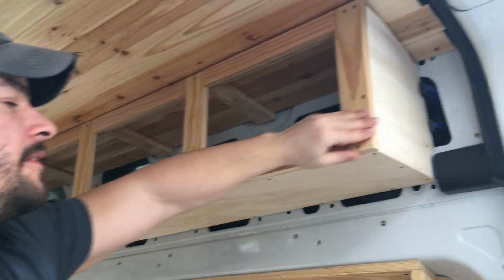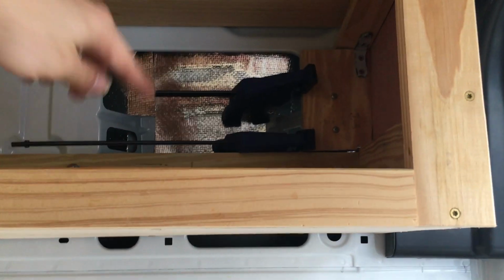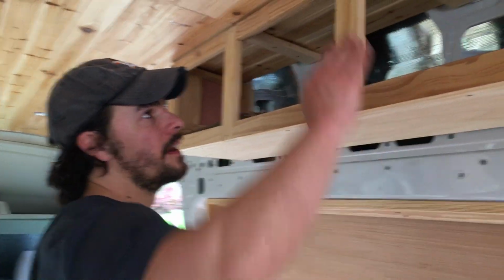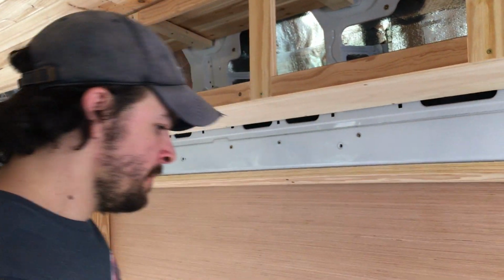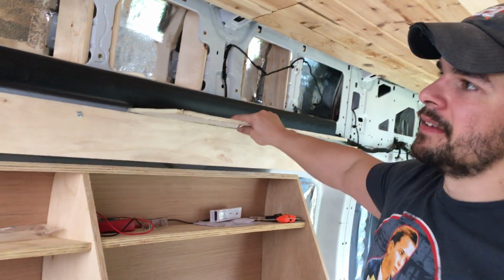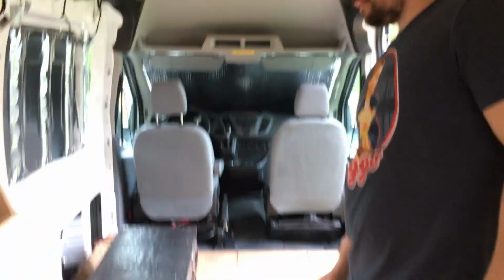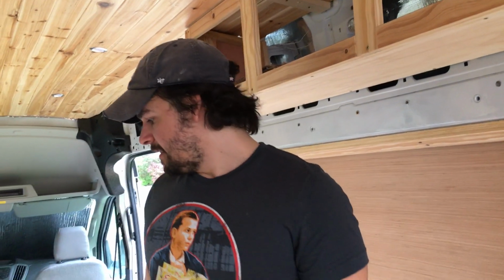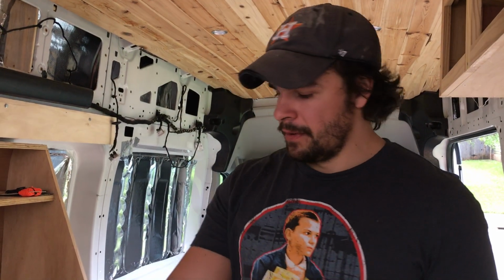Ford Transit 250 Extended High Roof Campervan Conversion: Upper-Level Storage Cabinets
We're converting a 2017 Ford Transit 250 Extended High Roof LWB into a campervan! Stage 10 of our Ford Transit 250 campervan conversion covers upper-level storage cabinets. You can never have enough storage in a campervan!

Follow Pillow Popper Travel on Instagram to keep up with our campervan adventures